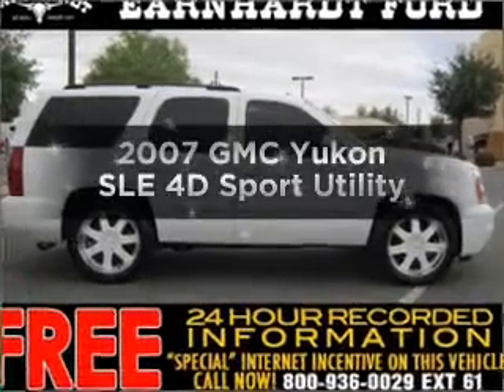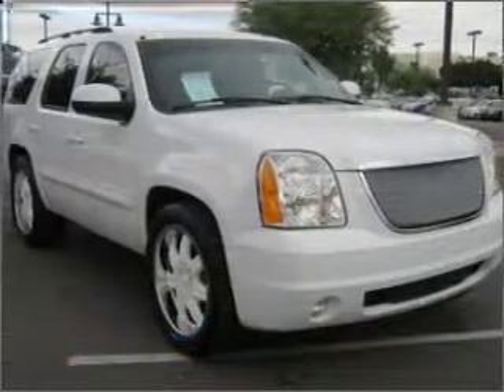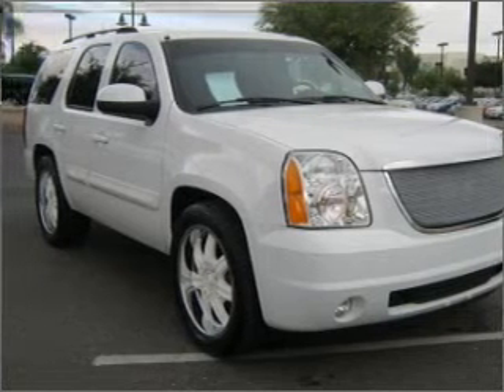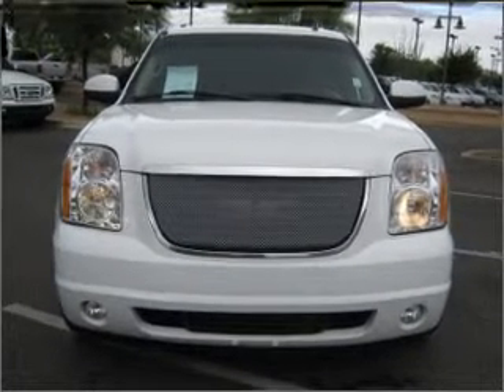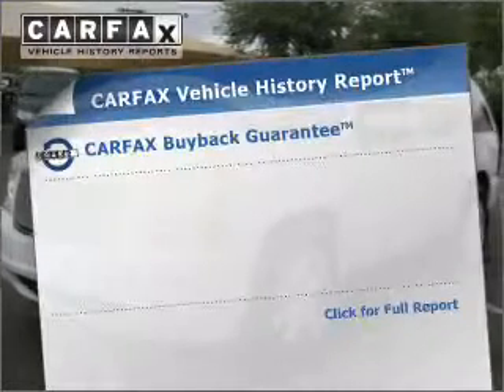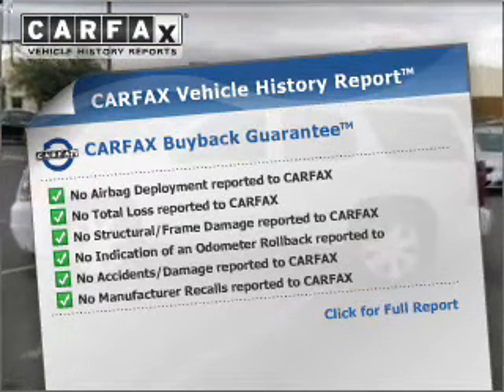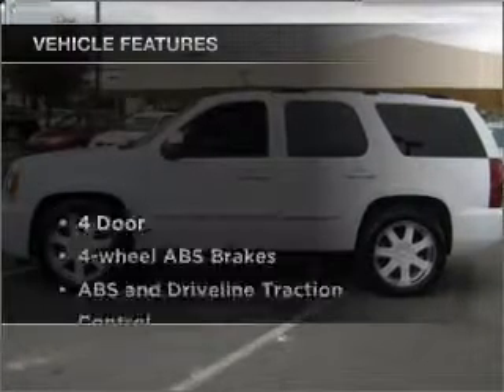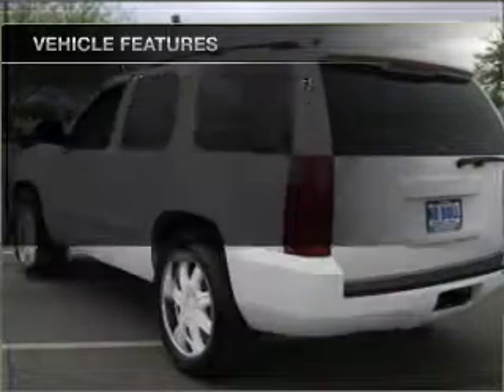2007 GMC Yukon - Chandler AZ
Year: 2007
Make: GMC
Model: Yukon
Trim: SLE 4D
Engine: 5.3 liter V-8
Transmission: 4-Speed Automatic
Color: White
Mileage: 66490
Address:
7300 West Orchid Lane